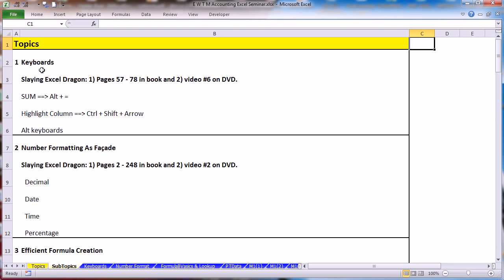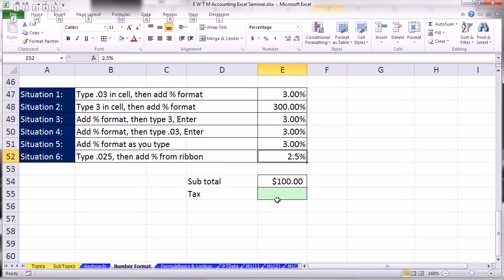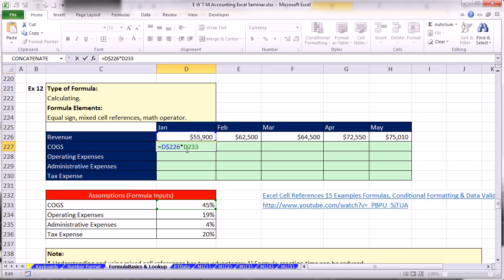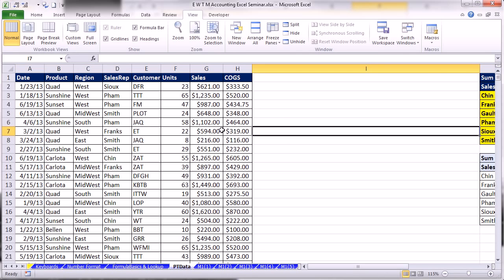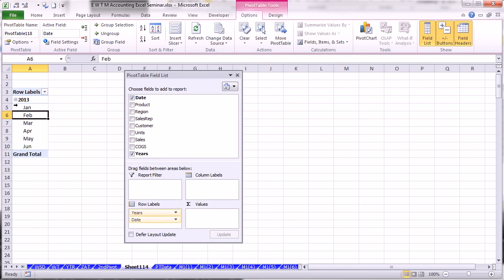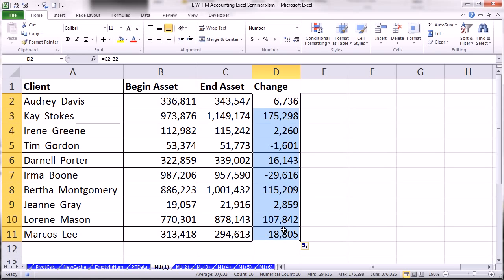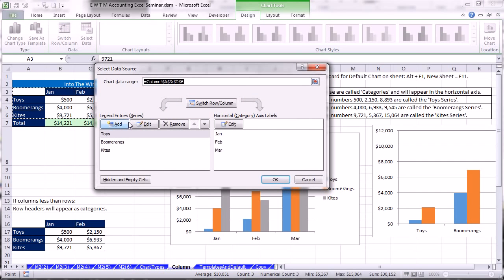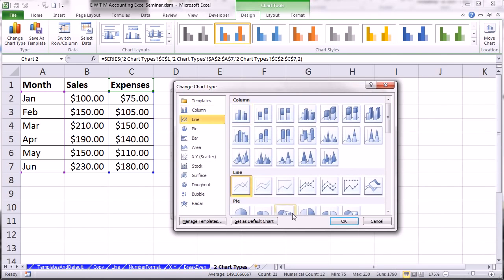Excel for Accounting